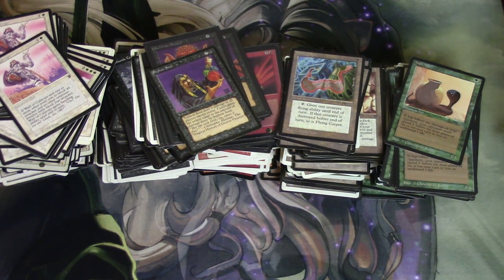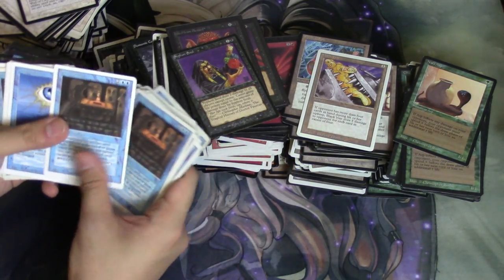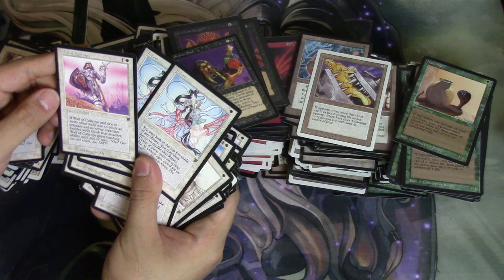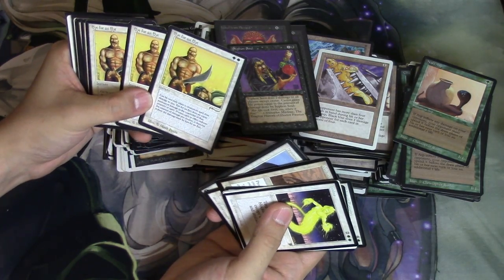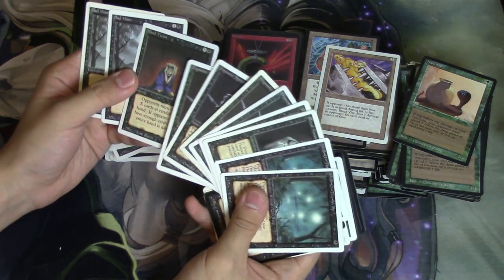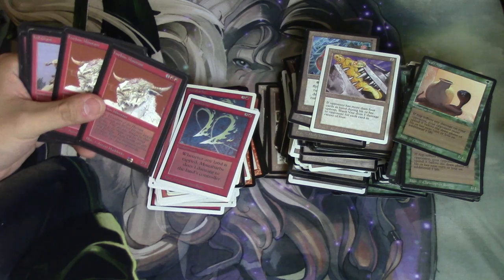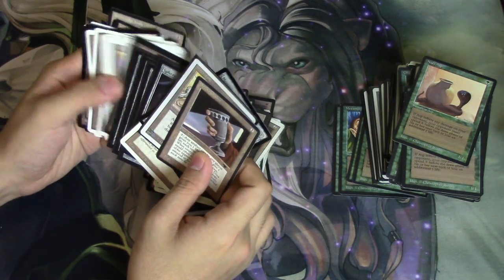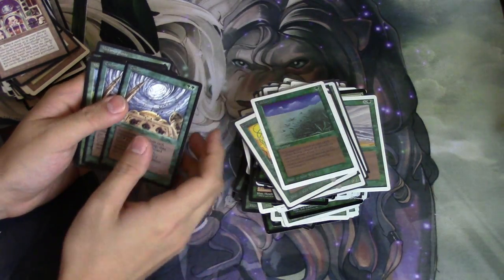$40 Collection of Alpha Beta Legends!!!!